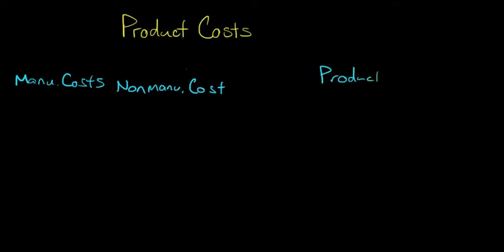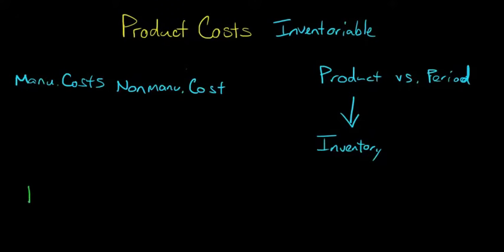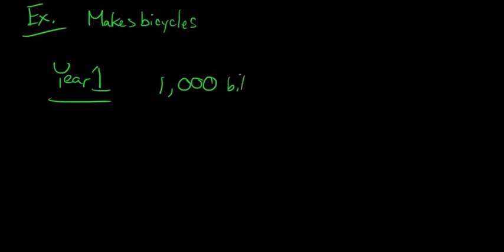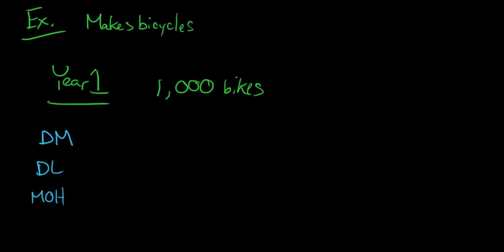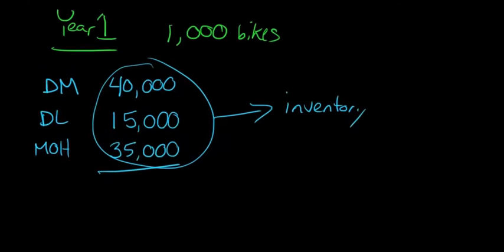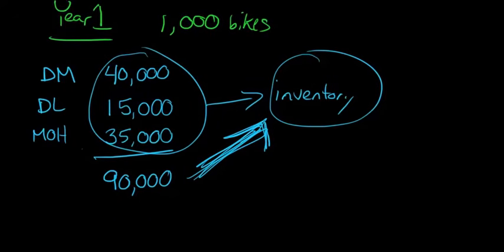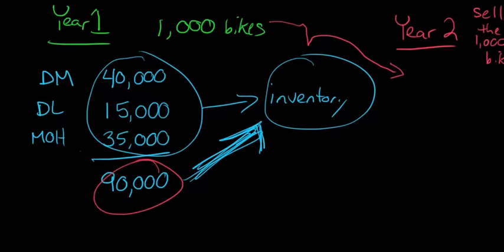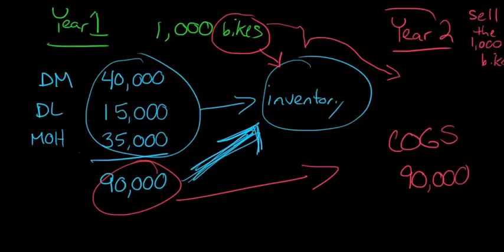Product Costs in Manufacturing (aka Inventoriable Costs)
This video explains the concept of product costs (aka inventoriable costs) for a manufacturing firm.  An example is provided to illustrate how product costs attach to a product (first as inventory, then later through cost of goods sold), as opposed to period costs which are expensed as incurred (and thus are not attached to the product or affected by its flow).
ACCESS INDEX OF VIDEOS
CONNECT WITH EDSPIRA
CONNECT WITH MICHAEL
ABOUT EDSPIRA AND ITS CREATOR